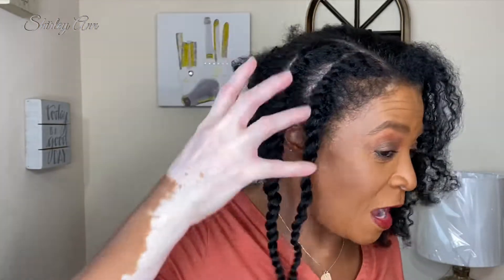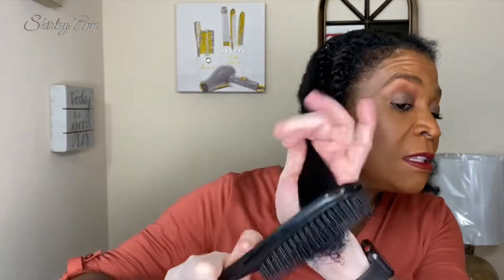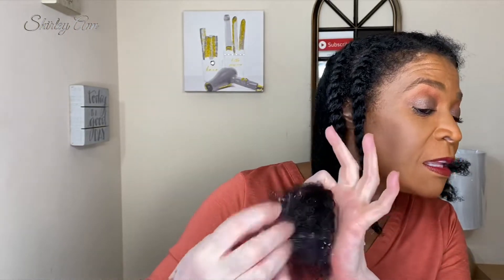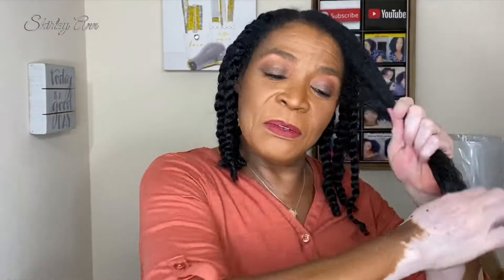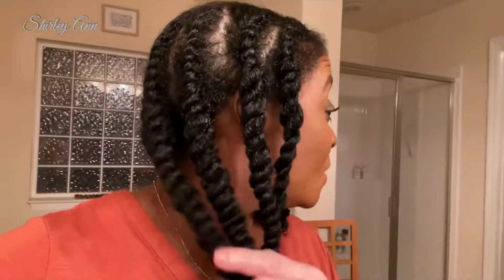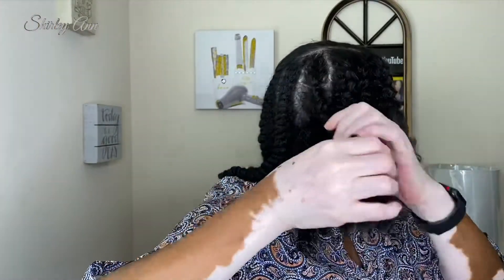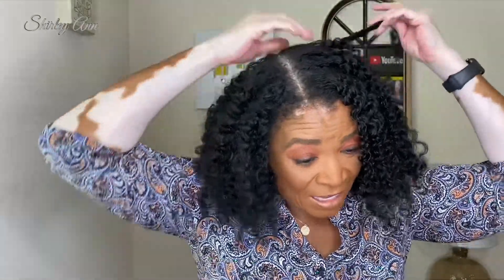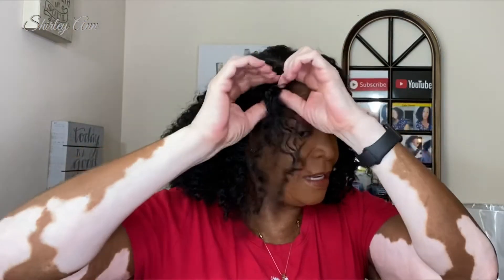I Used Blue Magic Hair Grease with Curl La La , The Truth Shall Be Revealed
Hi, everyone in today’s video I will be show you a Flat Twist Out on my Natural hair.

Curly Chemistry

I can do whatever I need to do in life through Christ who gives me strength... (Philippians 4:13)

Product Mention:
Blue Magic Hair Grease
Curl La La
Black Wide Tooth comb
Tangle Teaser